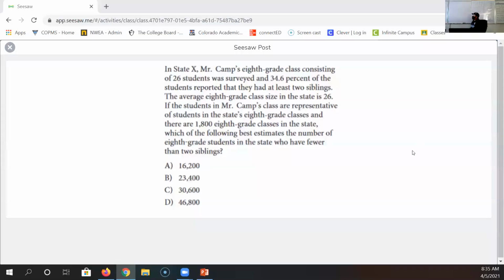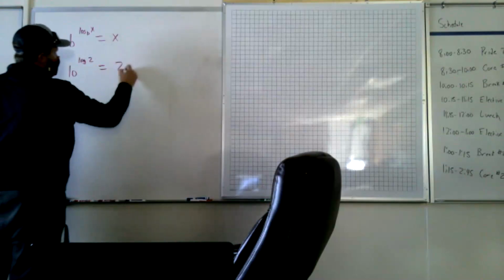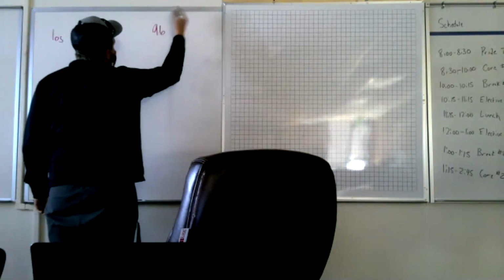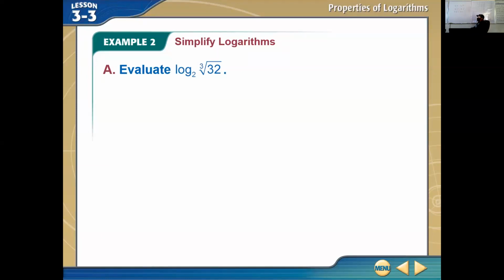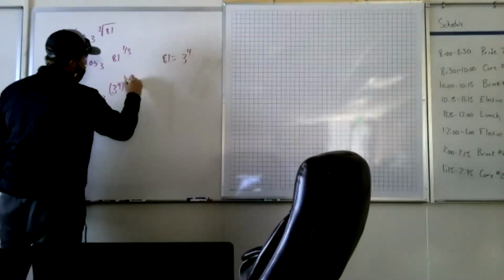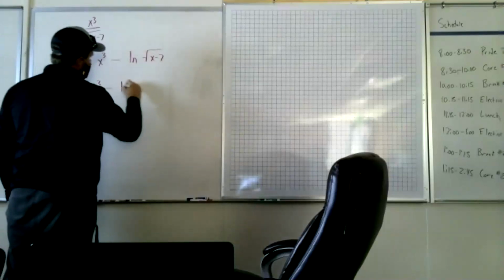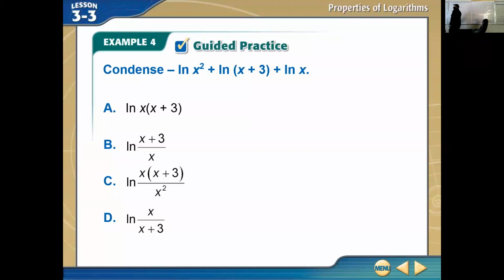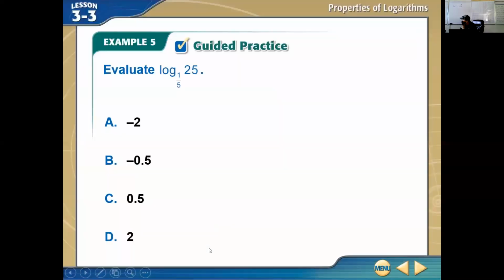PreCalc Lecture 4.5.2021